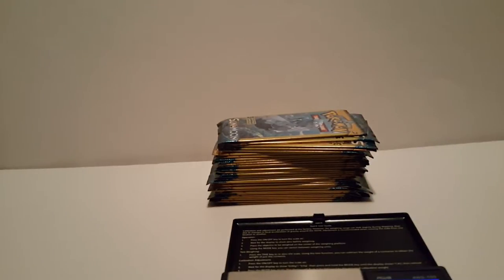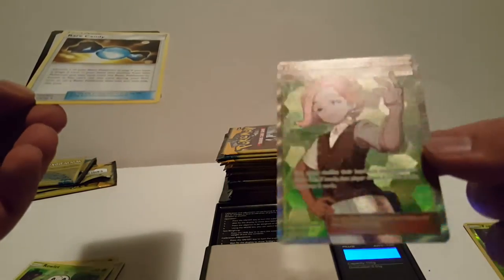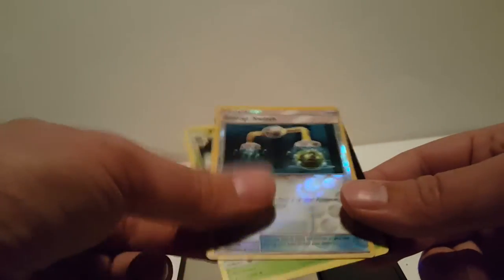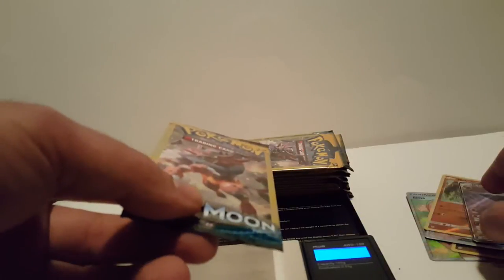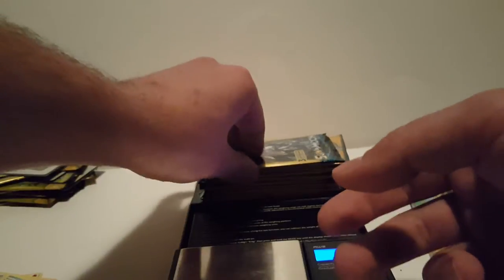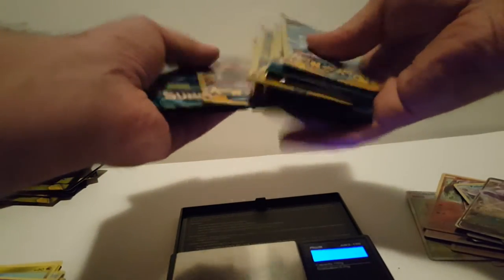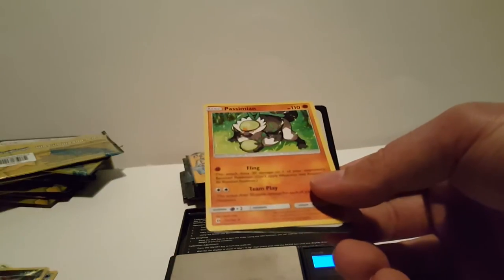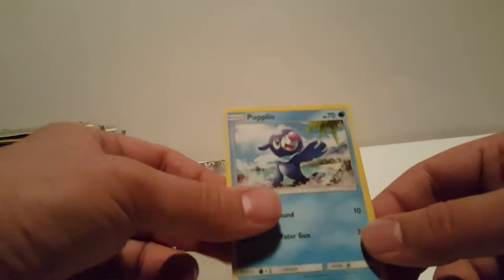Opening 30 weighed Pokemon: Sun & Moon packs Dollar Tree --AWESOME PULLS!!!---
Opening 30 weighed Pokemon: Sun and Moon dollar tree packs